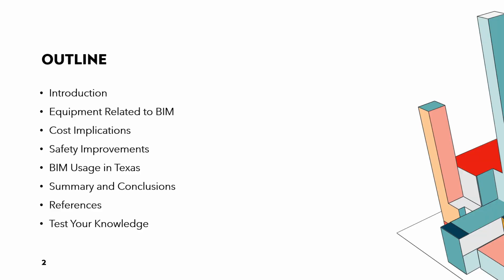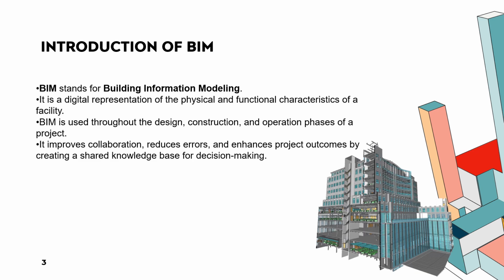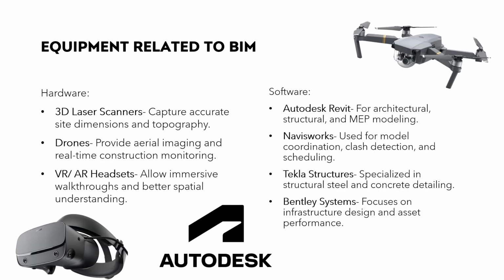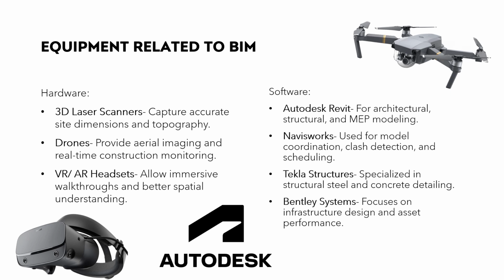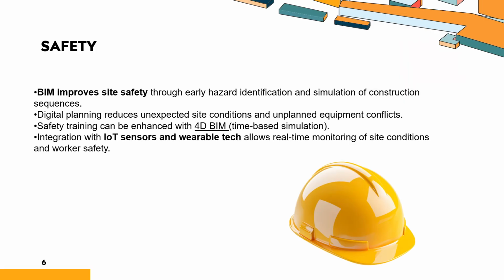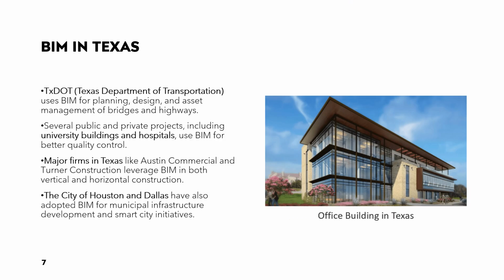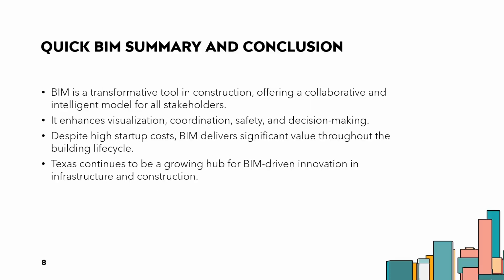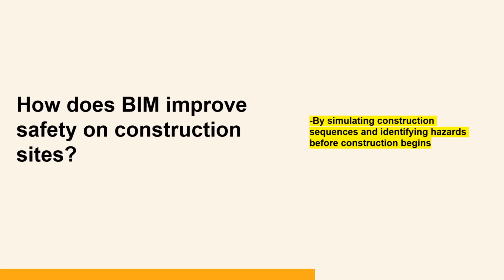BIM in construction